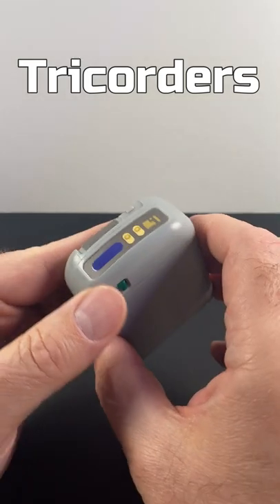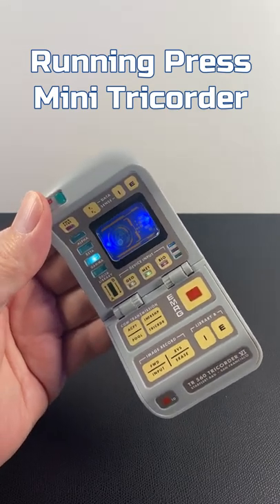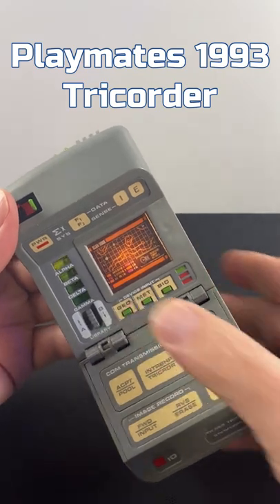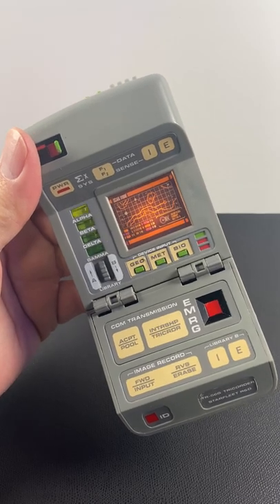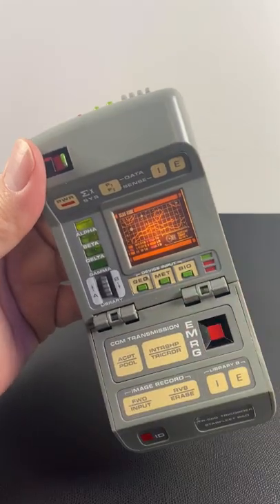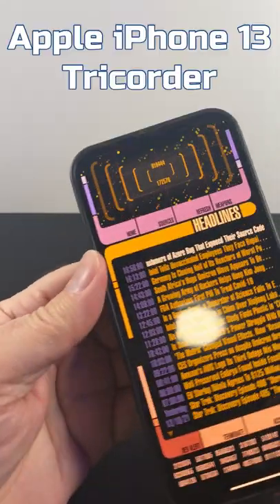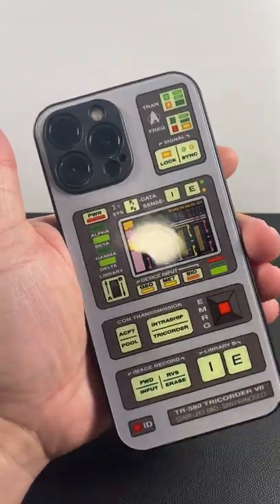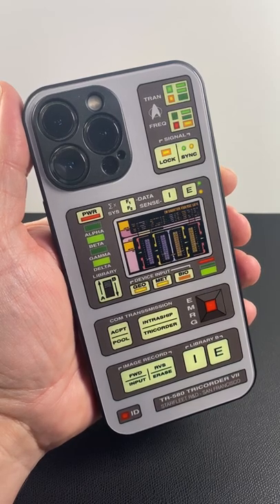Star Trek Tricorders & iPhone 13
The Tricorder on Star Trek is a required item for all Starfleet personnel. A quick look at some of the past toy tricorders and the current iPhone - which is almost a tricorder itself.